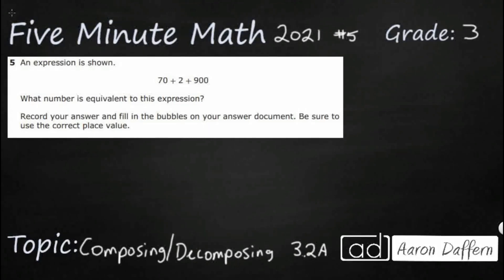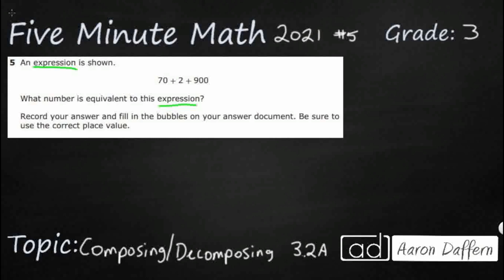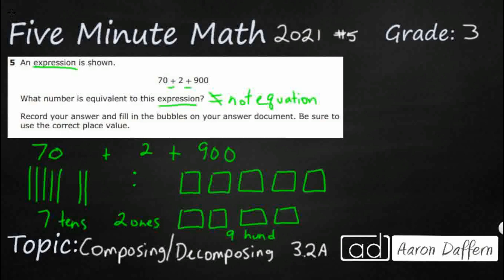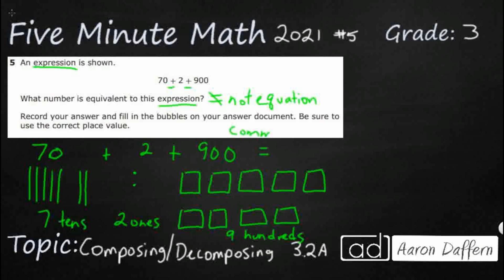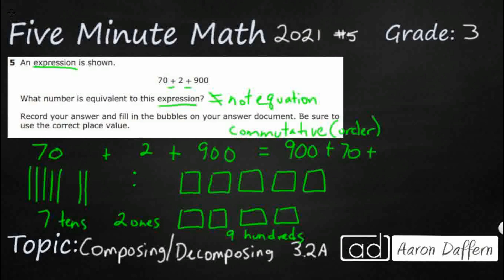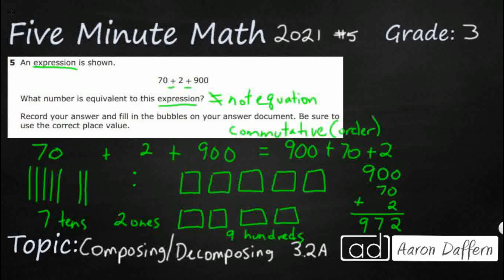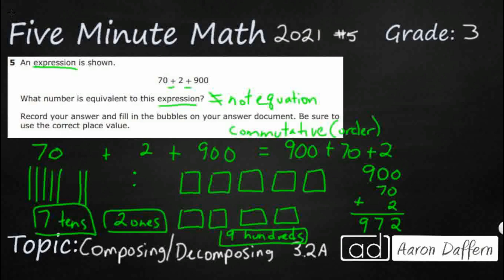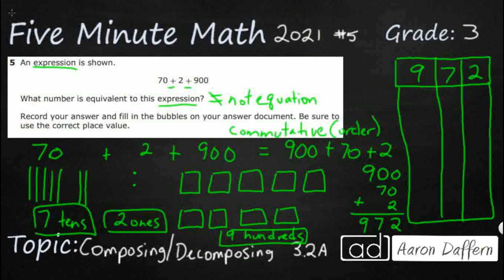3rd Grade STAAR Practice Composing/Decomposing (3.2A - #7)